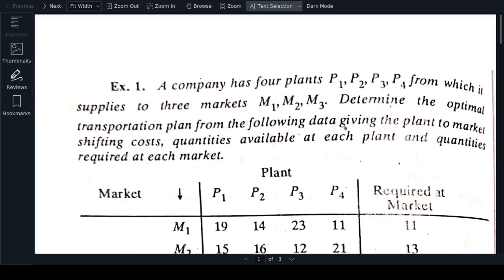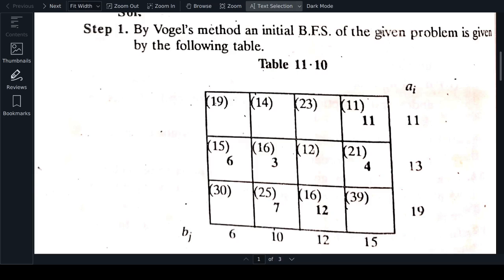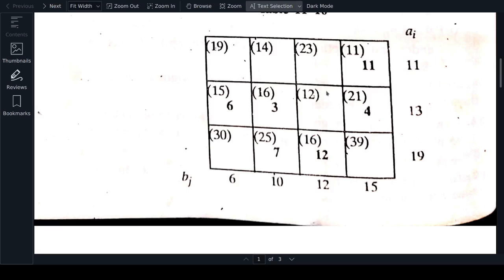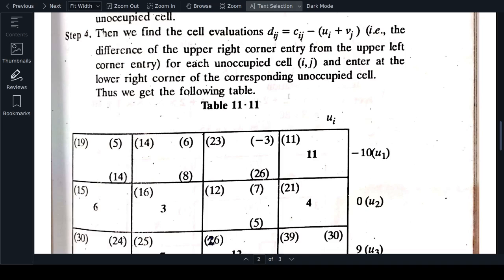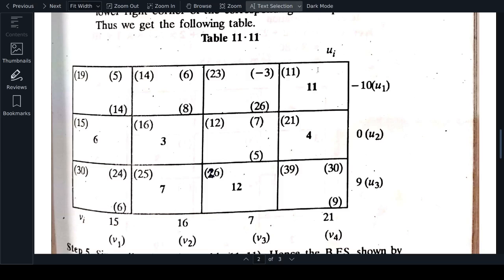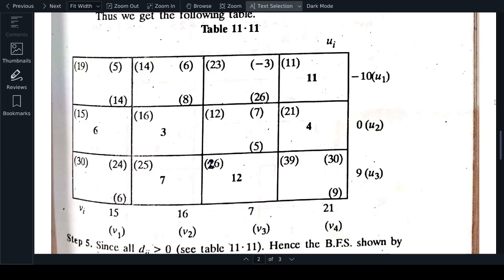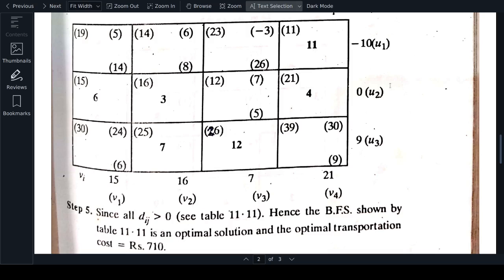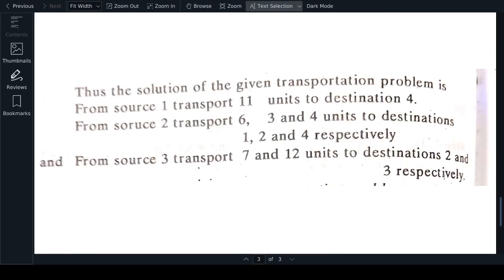OR: Lecture #29 on determining the optimal transportation plan for the given data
This is the online class taken by Dr. Hillol Bhattacharjee on 9th Dec 2020 on determining the optimal transportation plan for the given data